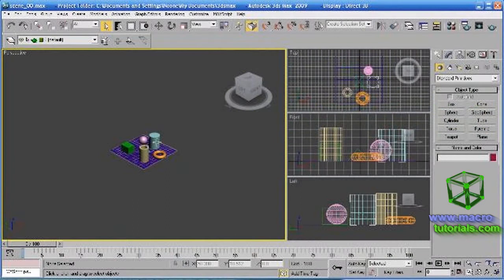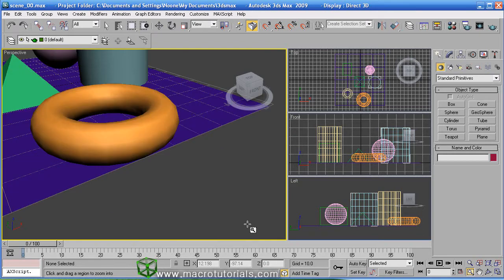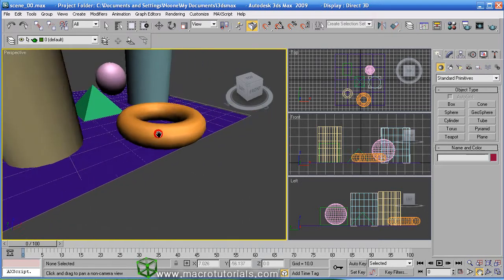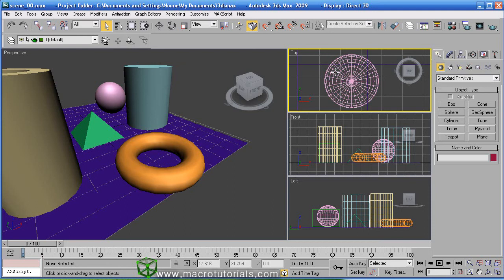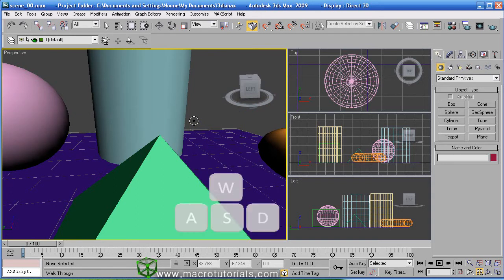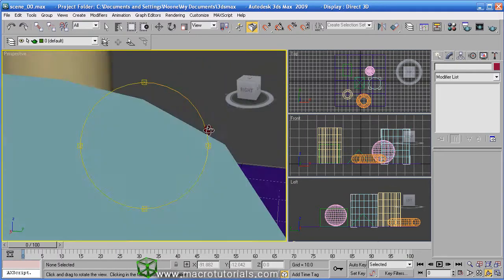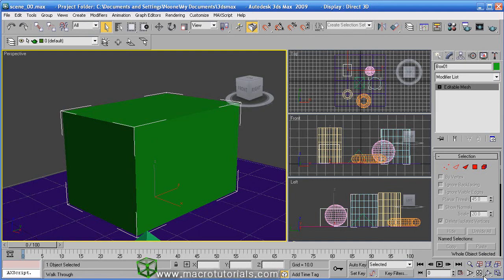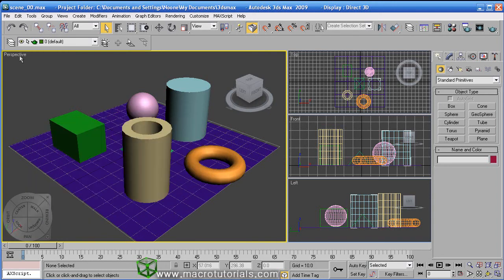3d Studio Max - Tutorial - How to navigate the scene - Part 2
Second part | Continuation...

In this tutorial I will show you how to navigate the scene in 3d studio max... When I say navigate the scene, it means move you around your objects, change the point of view, zoom in and out and so on.

CONTENT:

How to change the view point, zoom in or zoom out, rotate the view, etc... in the viewports:

- How to zoom in or zoom out, in the same proportion in all viewports at same time using "Zoom all"

- How to use the tool of "Zoom Region" (1:05)

- How to use the tool of "Zoom Field of View" and how to make it appear

- The "Pan" Tool (2:22)

- How to zoom in or zoom out and pan using the mouse scroll wheel (3:04)

- How to use and make appear the tool of "Walktrough" (3:42)

- How to use the "Orbit" tool (5:37) to rotate the view

- How to use the "Orbit Selected" tool (7:16) to rotate the view

- How to use the "Orbit Sub-object" tool (7:56) to rotate the view